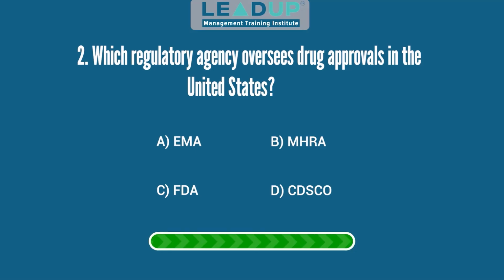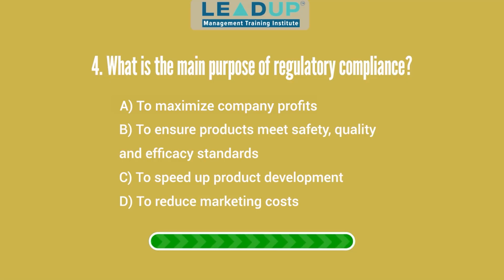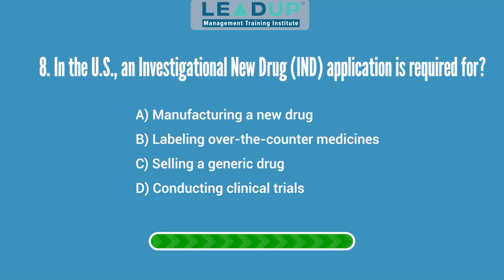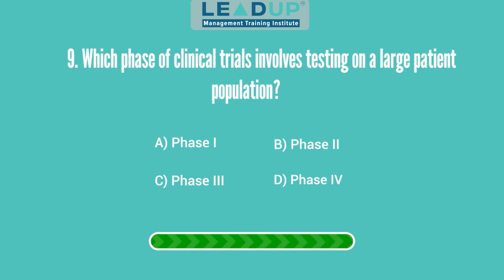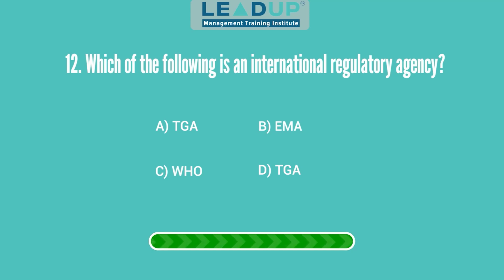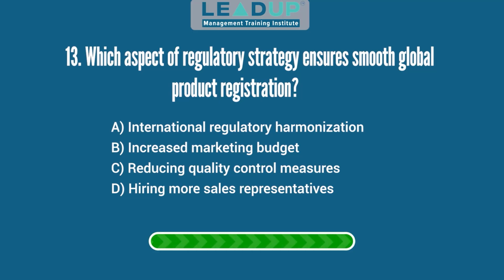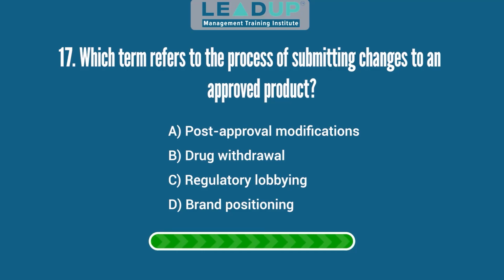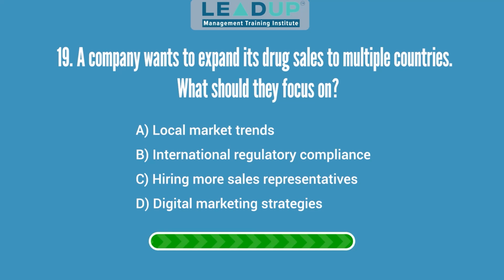Regulatory Affairs Manager Beginners Quiz #1 | Compliance, Licensing & Strategy | LEADUP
Are you ready to challenge your regulatory affairs knowledge?
This quiz is perfect for students, freshers, and early-career professionals who want to assess and strengthen their understanding of:

✅ Regulatory Compliance
✅ Licensing & Documentation
✅ Global Regulatory Strategy

This video includes 20 multiple-choice questions covering:
🔹 FDA, EMA, WHO, and other global agencies
🔹 Good Manufacturing Practices (GMP)
🔹 IND, ANDA, MAA, CTD, SmPC, and more
🔹 Post-marketing surveillance & fast-track approvals
🔹 Key responsibilities of Regulatory Affairs Managers

🎓 Ideal for those preparing for careers in:

Regulatory Affairs
Pharma/Biotech Compliance
Quality Assurance
Clinical Research
💬 Drop your score in the comments!
👍 Like if you found this quiz helpful